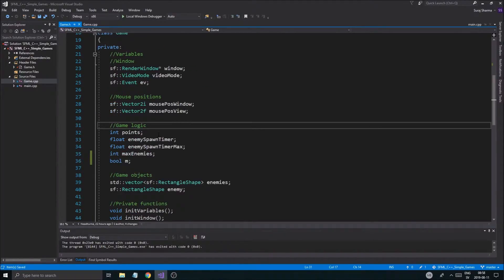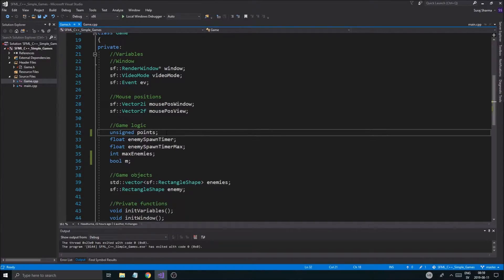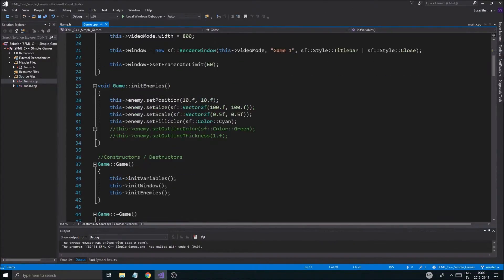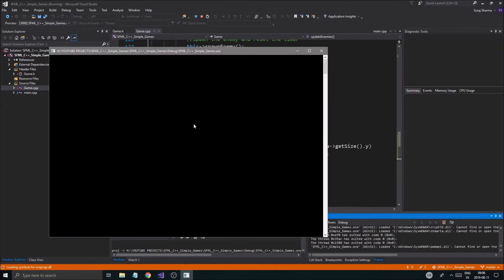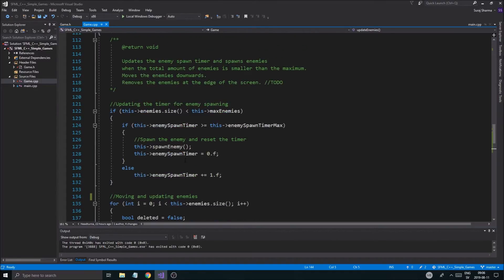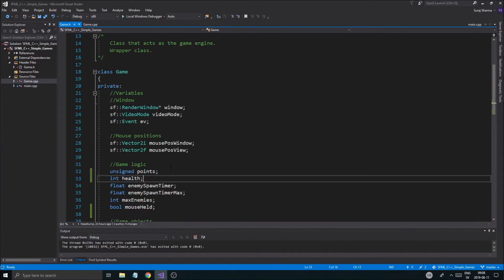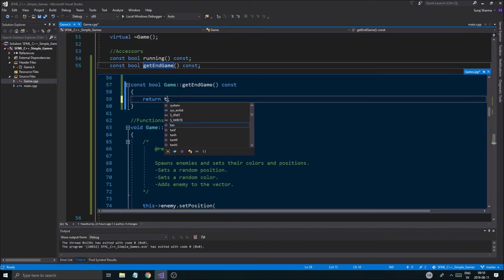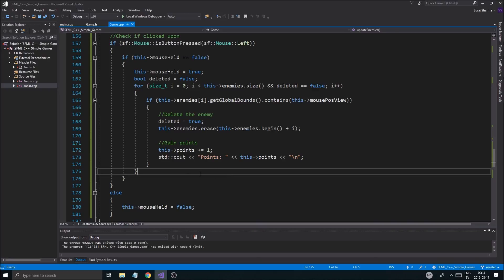[ C++ & SFML - Simple 2D Games ] - GAME 1 / PART 6 - Points and Health!